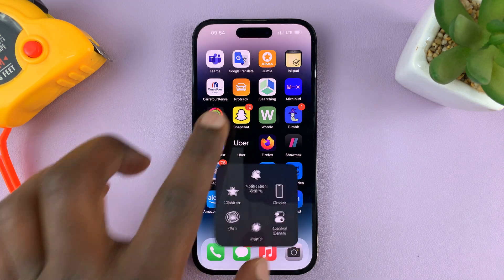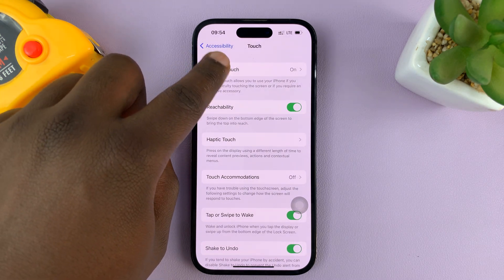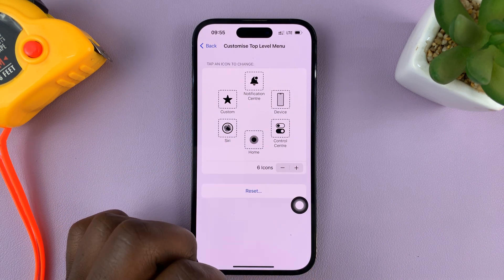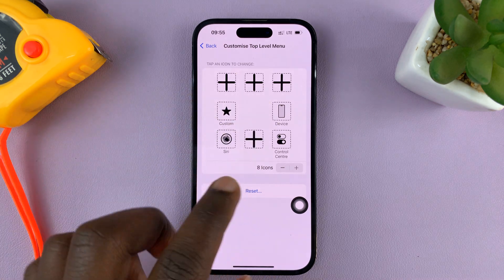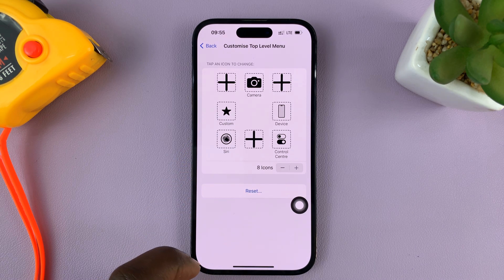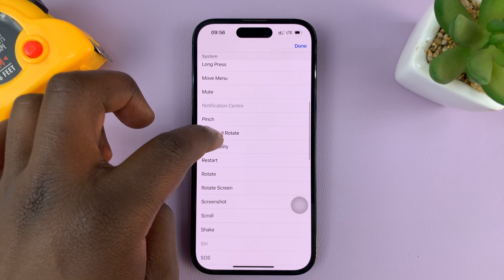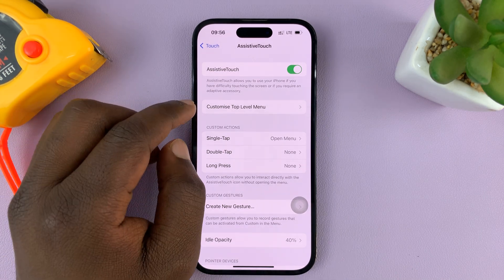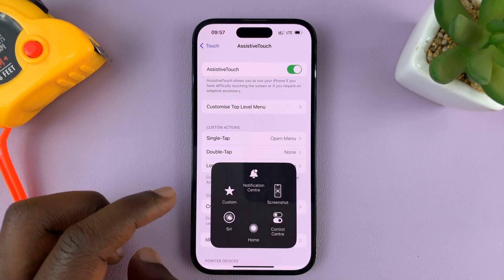How To Customize The Assistive Touch Button Menu On iPhone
In this step-by-step tutorial, we will demonstrate how to customize the Assistive Touch button menu on your iPhone, to include your most frequently used functions. Whether you want to add shortcuts to your favorite apps, enable specific gestures, or adjust the button size and position, we've got you covered.

What is Assistive Touch?

Assistive Touch is a software feature built into iOS that provides an alternative way to interact with your iPhone. It creates a virtual button menu that floats on top of your screen and offers quick access to various functions and controls. With Assistive Touch, users can perform actions such as accessing the Home screen, adjusting volume, taking screenshots, enabling Siri, and much more, all with just a tap.

We will walk you through the entire process, starting from enabling Assistive Touch in the Accessibility settings of your iPhone. You'll learn how to navigate the Assistive Touch settings menu, explore the various customization options available, and discover clever tricks to make the most of this feature.

By the end of this video, you'll have a fully customized Assistive Touch button menu that aligns perfectly with your preferences and requirements. Say goodbye to endless swiping and tapping, and say hello to a personalized iPhone experience that simplifies your daily interactions with your device.

Follow along as we demonstrate various customization options, including adding or removing buttons, rearranging their order, and assigning specific actions to each button.

To customize the Assistive Touch button menu on your iPhone, follow these simple steps:

Step 1: Enable Assistive Touch
Open the Settings app on your iPhone. Tap on "Accessibility" and then select "Touch." Choose the "Assistive Touch" option.
Toggle the switch to enable Assistive Touch. A floating gray button will appear on your screen.

Step 2: Accessing the Assistive Touch Customization Options
Tap on the floating Assistive Touch button "Customize Top Level Menu" to open the menu.
You will now see a section to increase or reduce the number of icons in the menu.

Step 3: Adding or Removing Buttons
To add a new button, make sure you add the number of icons and select the "+" icon to add a new button.
Choose the desired function or action from the list. You can explore options such as Home, Siri, Notification Center, Control Center, and more.

You can also reset to the default functions by tapping on "Reset".

Timestamps
0:00 - Intro
0:29 - Assistive Touch Settings
0:48 - Customize Top Level menu
1:00 - Increase or Reduce Buttons
1:32 - Add functions to Top Level menu
1:54 - Reset Top Level menu to Default
2:01 - Change an Existing option
2:28 - Outro

Cell Phone Tripod Adapter